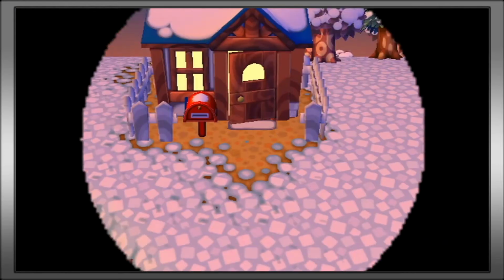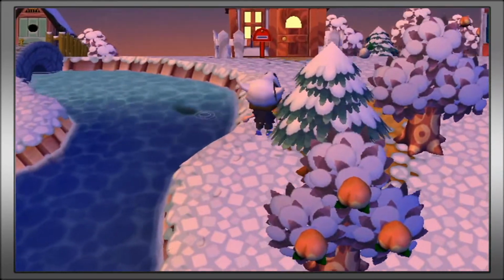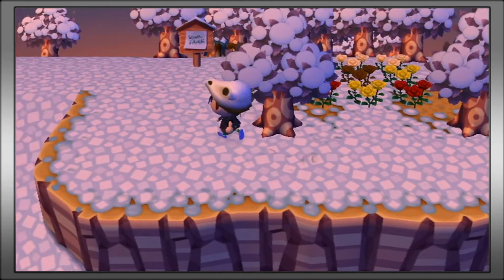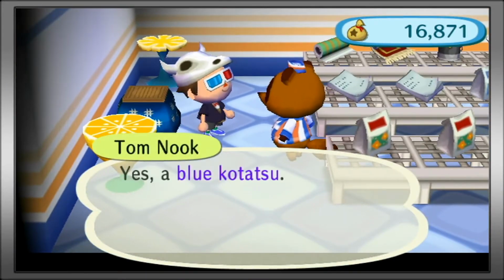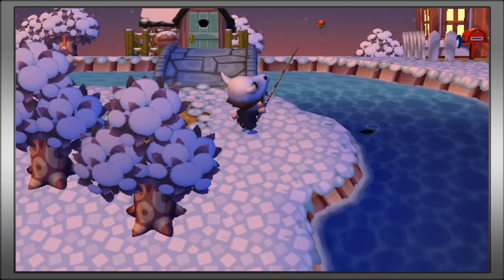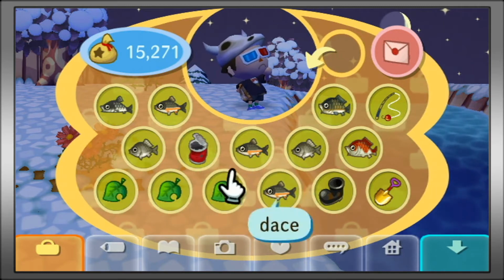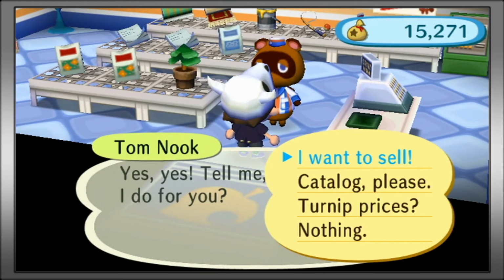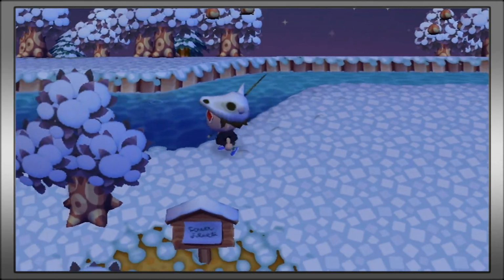Animal Crossing City Folk #14 - January 14th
Have a game suggestion? suggest it here!

Be part of the conversation!

Some other guys you might like!